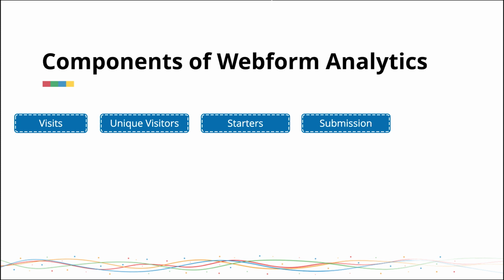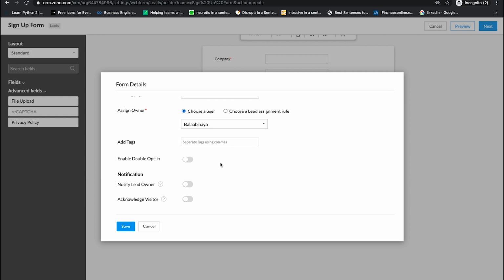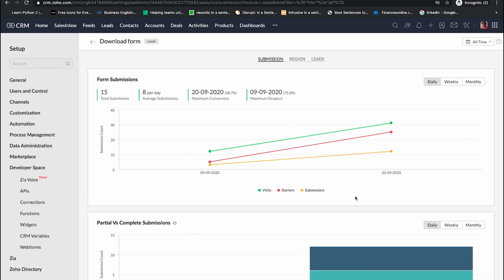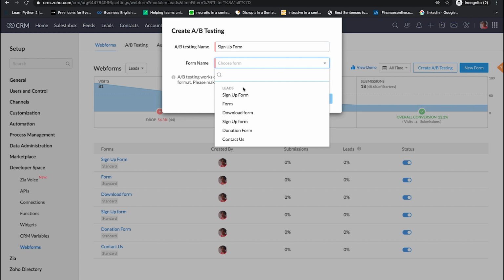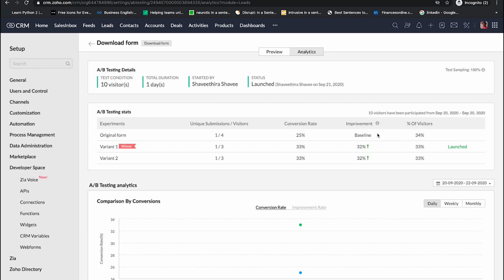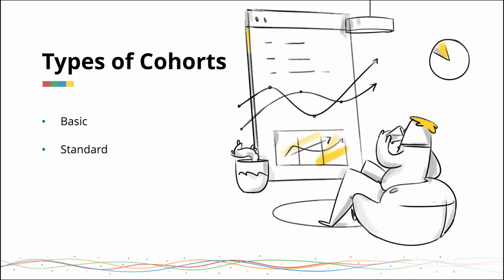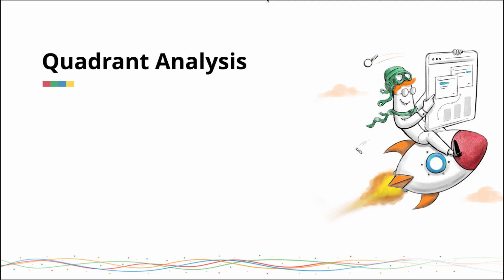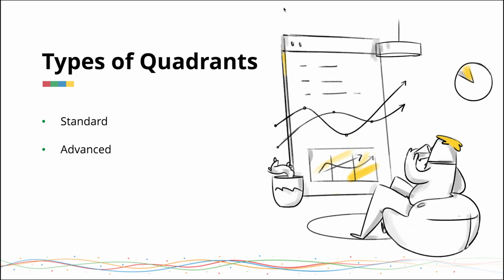Building customer insight with Webform Analytics and A/B testing, Cohort and Quadrant Analysis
Zoho CRM's Webform Analytics helps you track, analyze and optimize your Webform's performance to increase its efficiency. With Webform A/B testing, you can compare different variations of your web forms to boost your engagement rate.

Cohort and quadrant analysis are our two new and exclusive methods of analysis. With Cohort analysis, you can understand your customer buying pattern and trends to pitch the right product at the right time. Quadrant analysis lets you measure your customer satisfaction by comparing different attributions.

Do check out where Zoho enthusiasts connect, engage, learn, and contribute to the